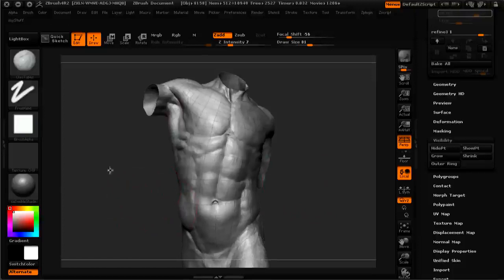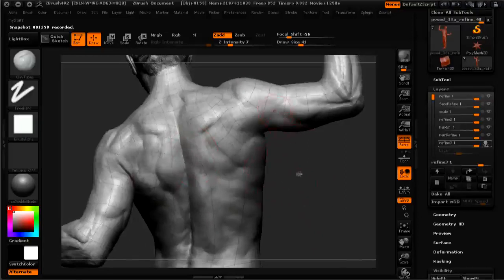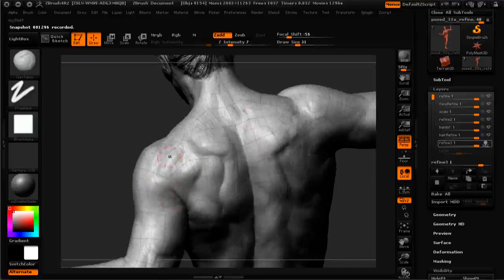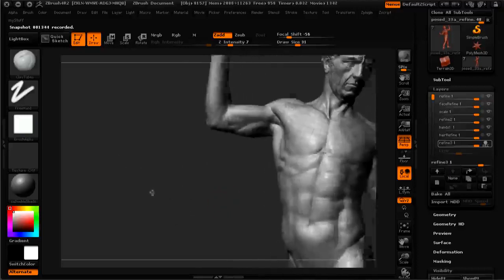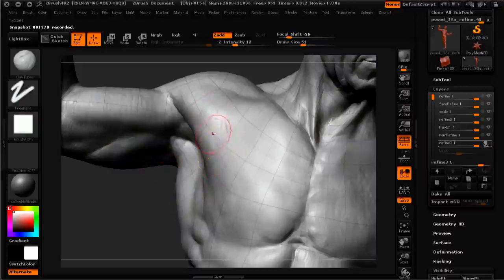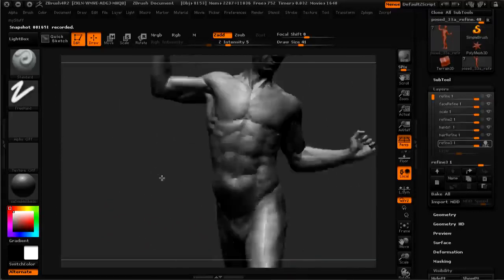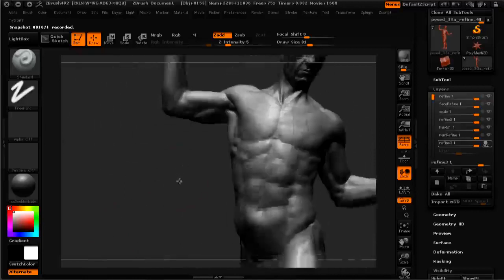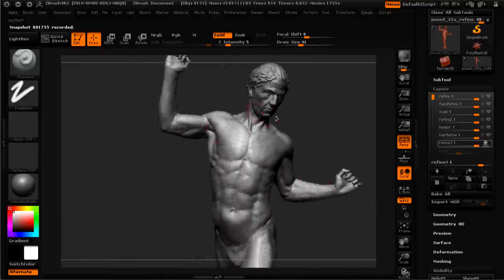1 Zbrush Surface Refining 1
week3
new9